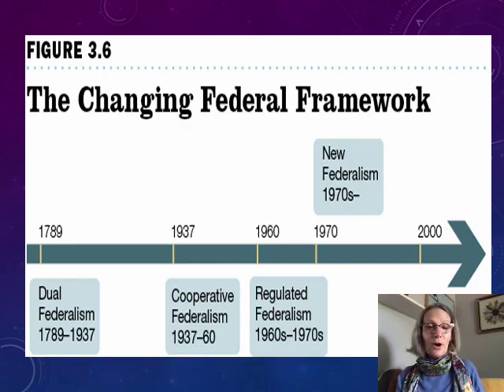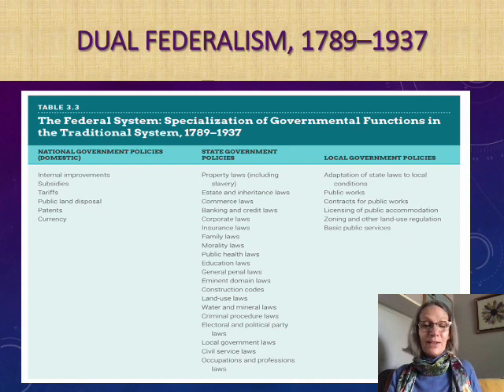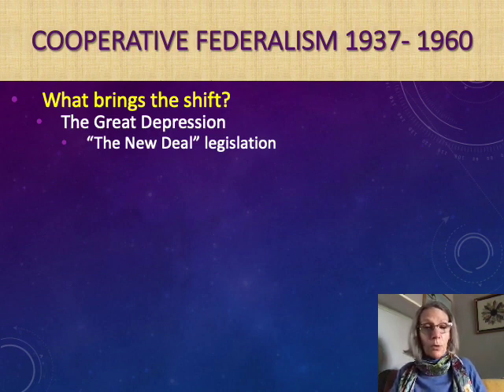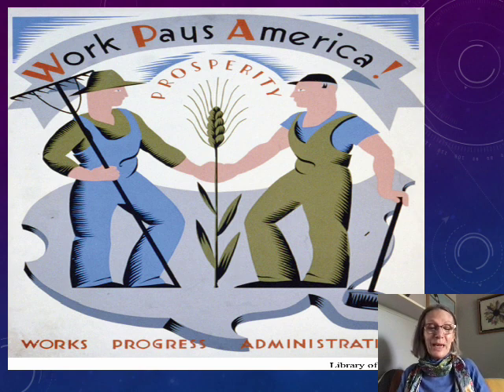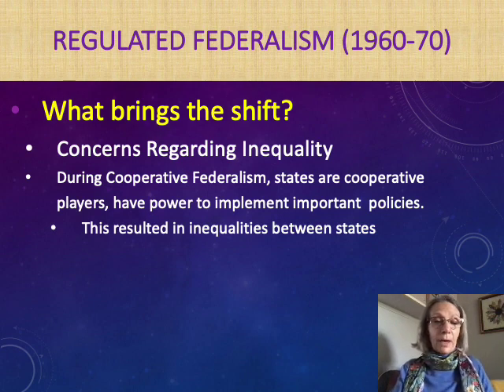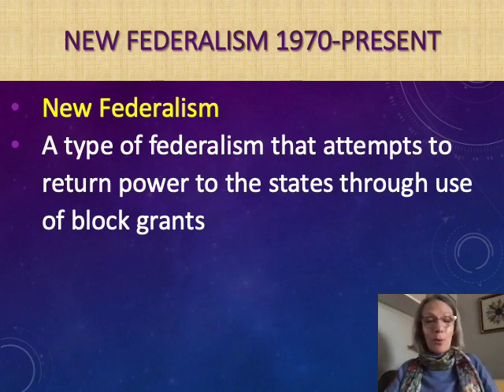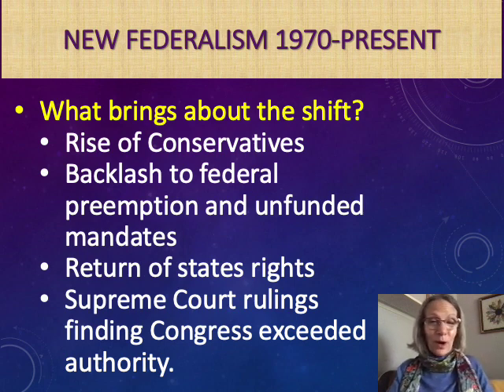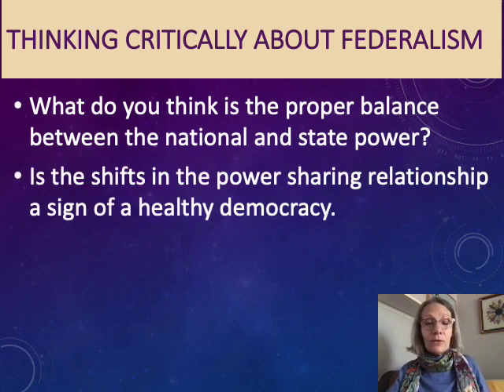Eras of Federalism